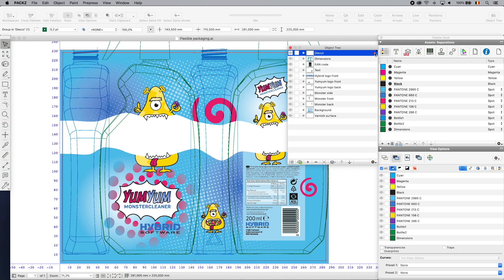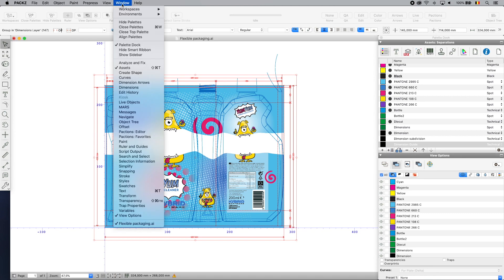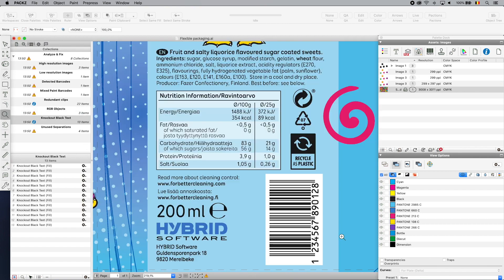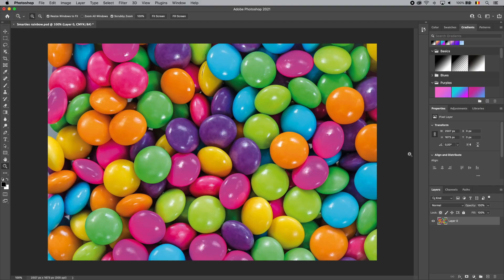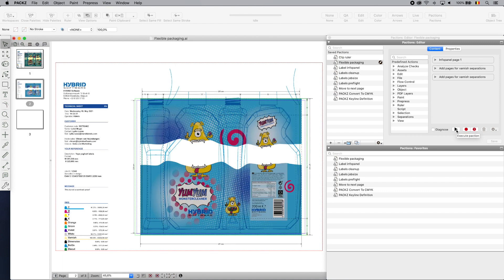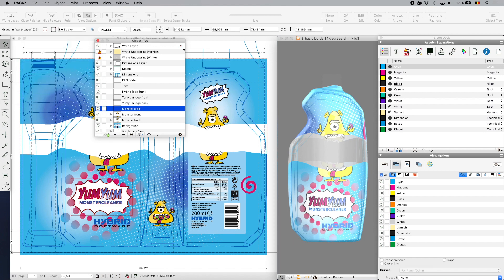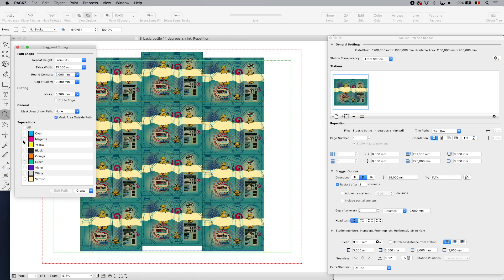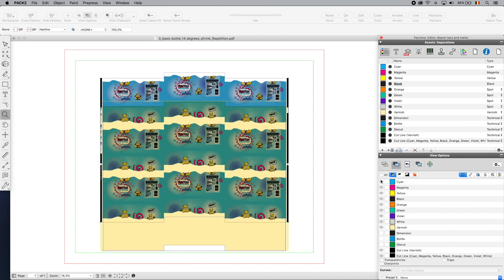PACKZ - Flexibles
Watch how PACKZ increases efficiency for the print preparation of flexible packaging. Visit packz.com to discover more about PACKZ's powerful software features.

Video content:
00:00 - 00:35: Introduction
00:35 - 01:10: Dimension Lines: bag types, seals
01:10 - 02:20: Preflight and reporting: image retouching, barcode editing, RGB to CMYK conversion
02:20 - 02:50: Ink management, custom ink books and expanded gamut
02:50 - 03:10: Optical Character Recognition
03:10 - 03:30: Embedded images and roundtrip with Adobe Photoshop
03:30 - 04:10: Primers and finishing plates: white underprint and protective varnish
04:10 - 04:50: Digital proof reports using Pactions and Live Objects
04:50 - 05:20: Asymmetric shrink sleeve and 3D
05:20 - 06:00: Smarttrapper
06:00 - 06:20: Staggered tabular step and repeat
06:20 - 06:50: Cutting line definition
06:50 - 07:43: Bearer bars, ink trips, registration marks or microdots